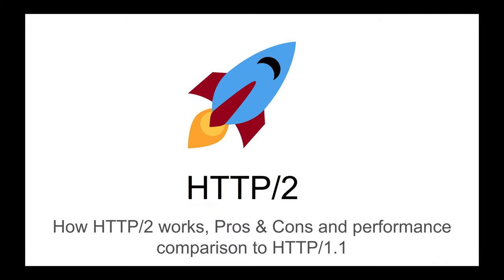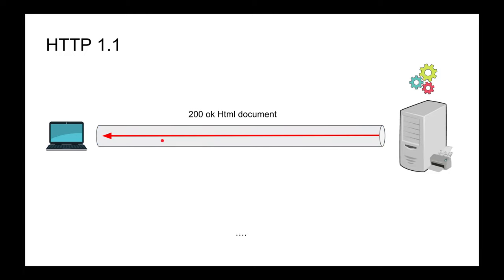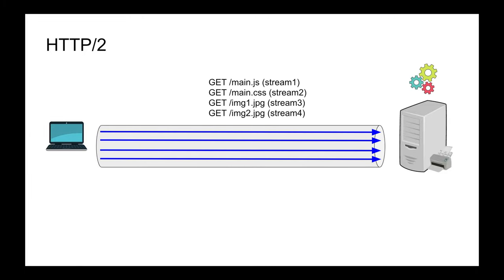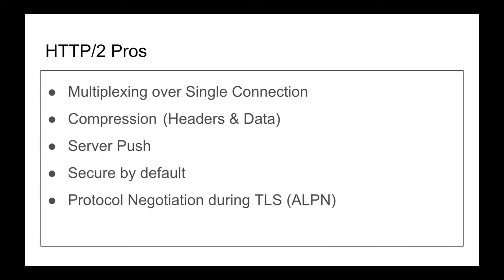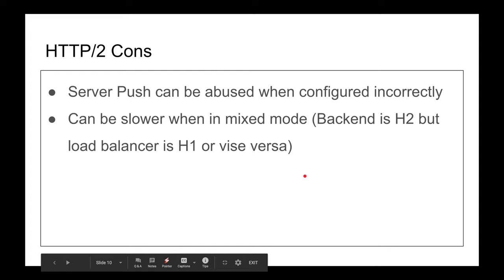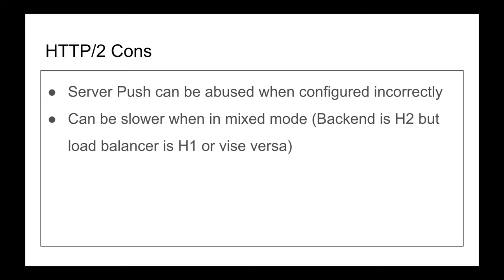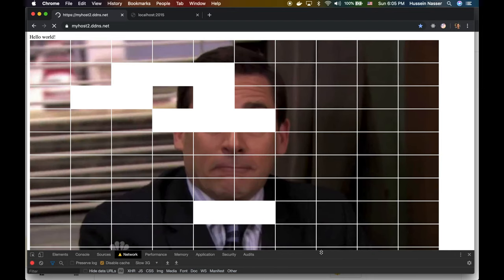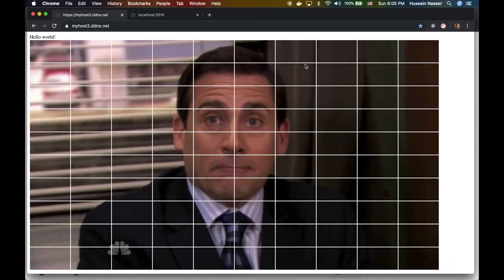How HTTP/2 Works, Performance, Pros & Cons and More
HTTP/2 or H2 for short is a major revision of the hyper text transfer protocol that improves the performance of the web. It uses a binary protocol and multiplexing.

Time codes
0:00 Intro
2:15 HTTP 1.1
5:50 HTTP/2
8/25 HTTP/2 With Push
9:48 HTTP/2 Pros
14:10 HTTP/2  Cons
17:15 Demo

In this video I want to go through how HTTP/2 works, its pros and cons and show the performance difference between HTTP 1.1 and HTTP/2

Http/1

request has to wait for a response

And if you used up your connection response you can send anything else.

So hack !

6 tcp connections

Pros

One connection
Multipex
Push ( have to enable)
Hpack (compress)

Cons
Abuse push
Proxies that dont support it might slow down
Load balancer layer 7 (a layer 7 load balancer that doesnt support h2 will slow down when your web server supports it)

| Protocol | Online | Fast 3G | Slow 3G |
| HTTP 1.1 | 94 ms  | 10 s    | 36 s    |
| HTTP/2   | 171 ms | 2.7 s   | 10 s    |

Stay Awesome,
Hussein